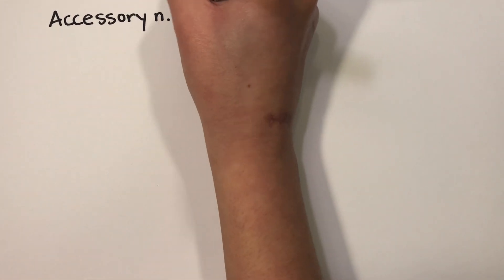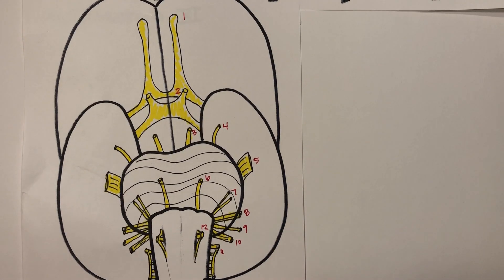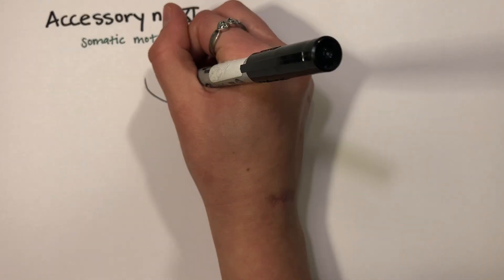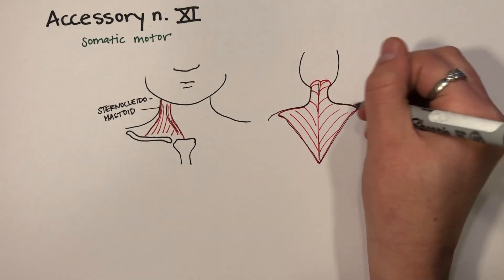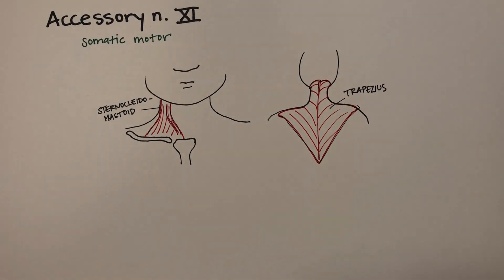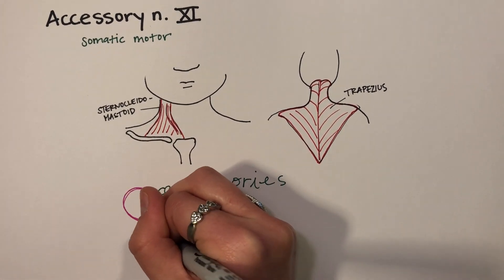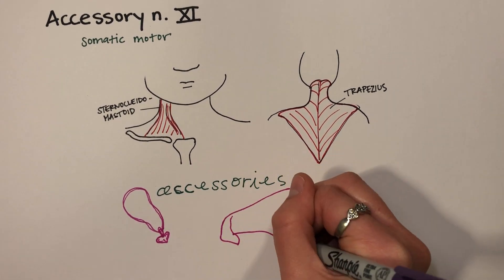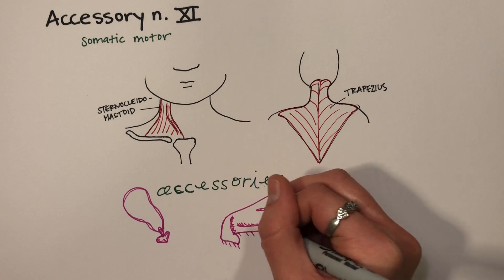Part 12 of 13 - CN XI Spinal Accessory nerve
Super simple description of the spinal accessory nerve function(s). Please note that the spinal part of CN XI is thought to innervate the sternocleidomastoid muscle, and the trapezius muscle. This is a somatic efferent modality. But, the accessory part of CN XI originating from nucleus ambiguous in the medulla is branchial arch derived, and is thought to contribute to voluntary muscle innervation via the vagus nerve (CN X). This is a branchiomotor modality. The video only mentions the somatic motor modality. Your class may teach it as branchiomotor.